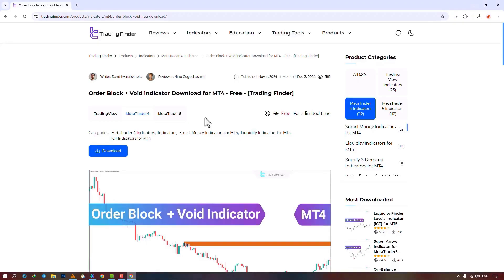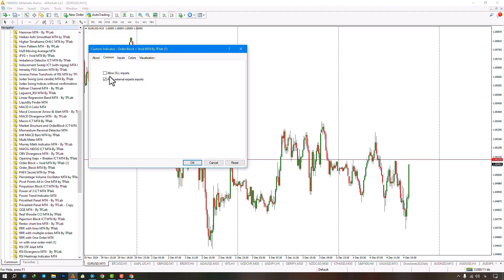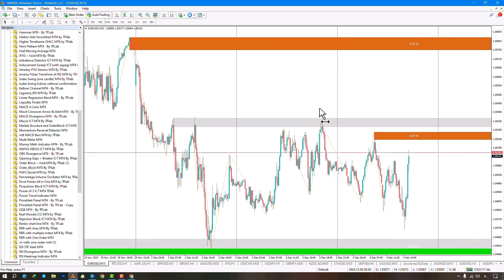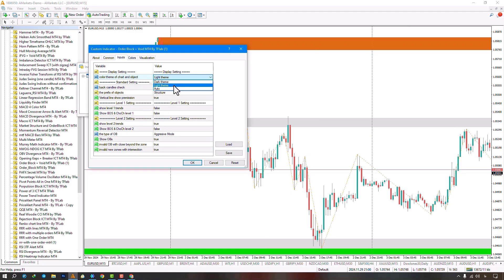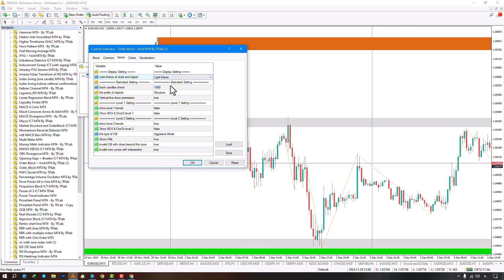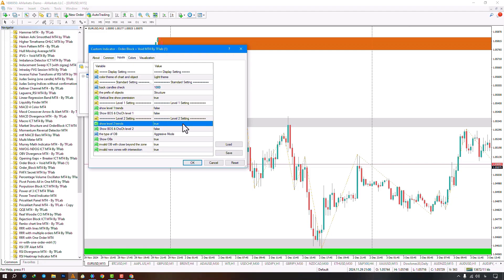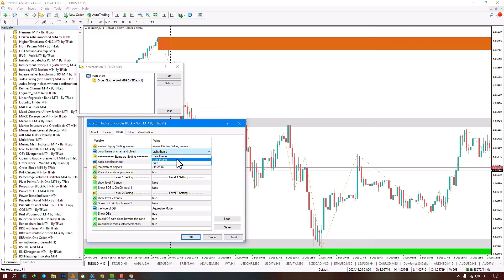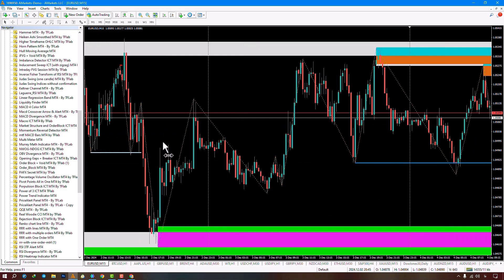📊Order Block + Void Indicator Download for MT4/5 - Free - [Trading Finder]🚀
Looking to improve your trading? The Order Block Void Indicator for MetaTrader 4 and 5 is a perfect tool for identifying market turning points and understanding price action. It's free to download and easy to install, giving you an edge in your trading. 📊

🔹 Quick installation
🔹 Compatible with MetaTrader 4 and MetaTrader 5
🔹 Completely free
🔹 Great for recognizing order blocks and market voids

Video Breakdown:

00:00  Introduction
00:20  Download the Order Block Void Indicator
00:49  Add the Order Block Void Indicator to MetaTrader
01:29  Configure the Order Block Void Indicator